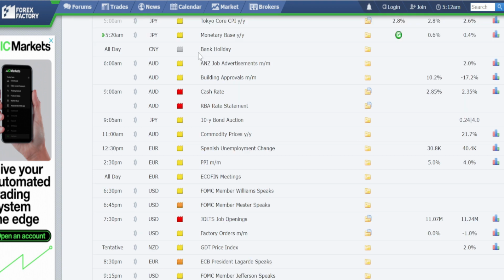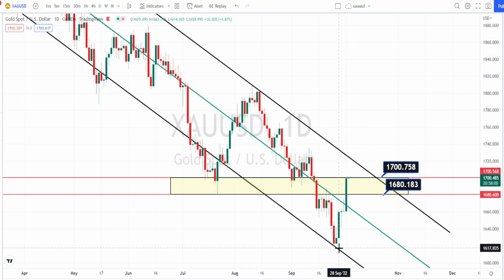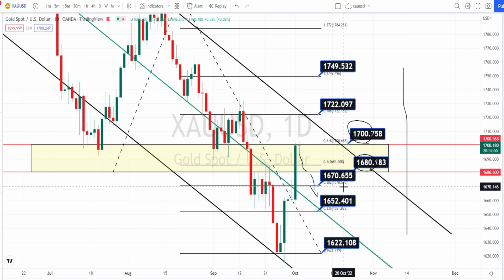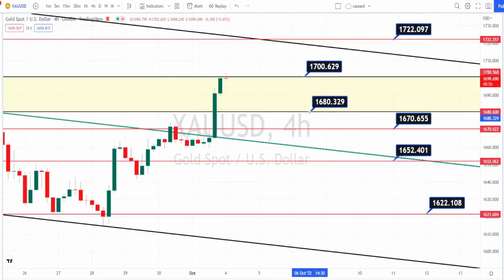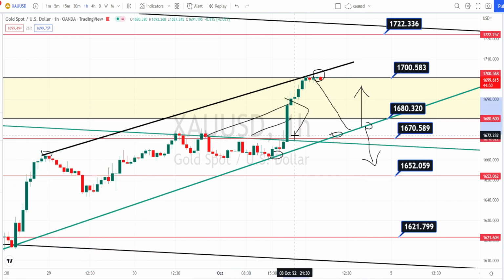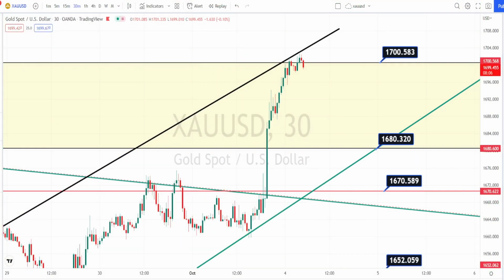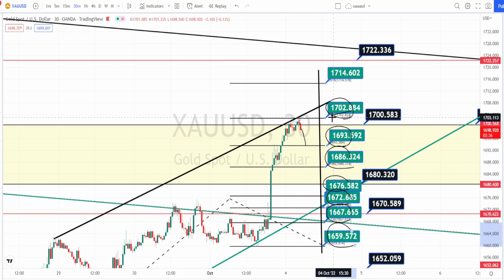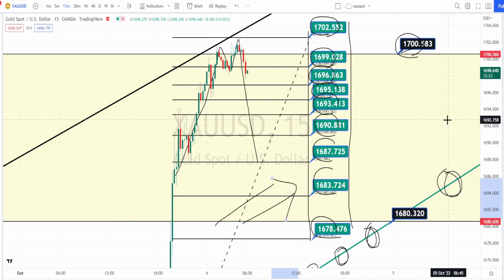XAUUSD 04 TUES | XAUUSD Analysis today | xauusd trading strategy | XAUUSD CHART | XAUUSD NEWS OCT